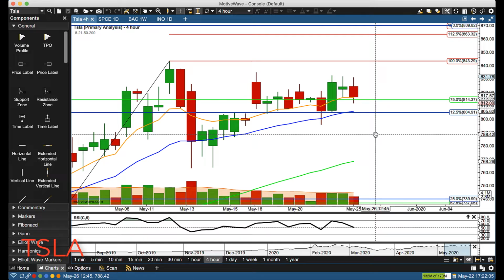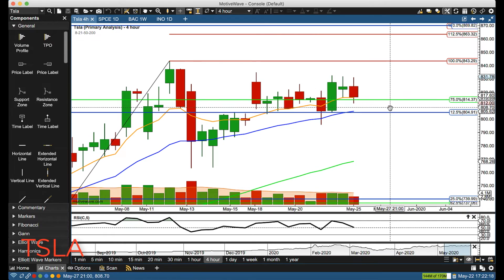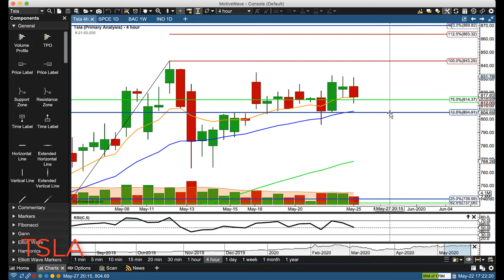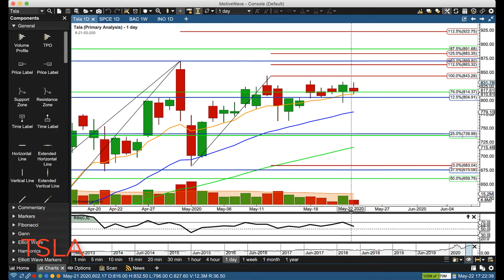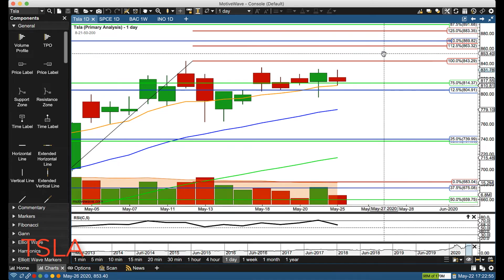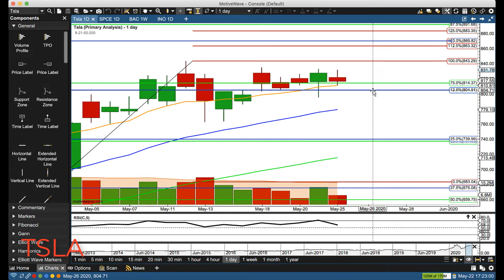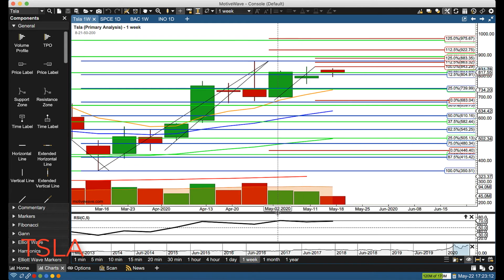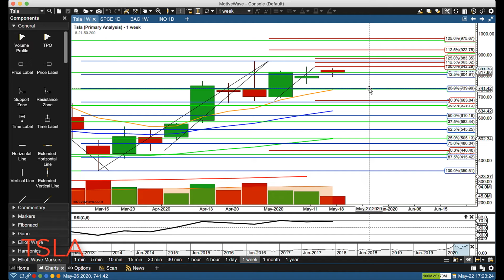TESLA : TSLA : May-22 : Update Technical Analysis Chart